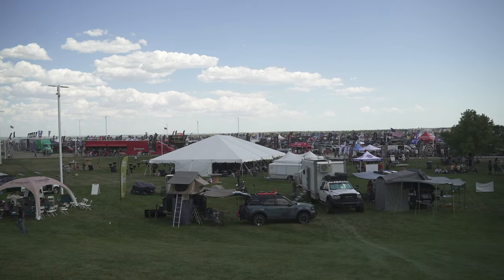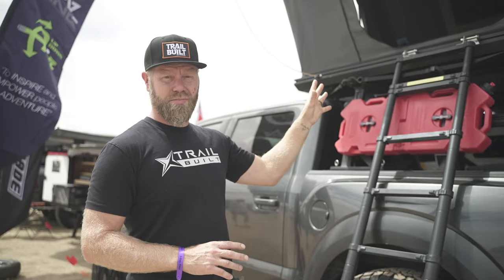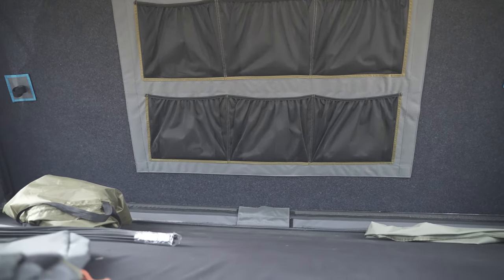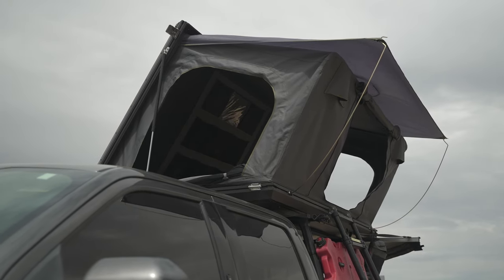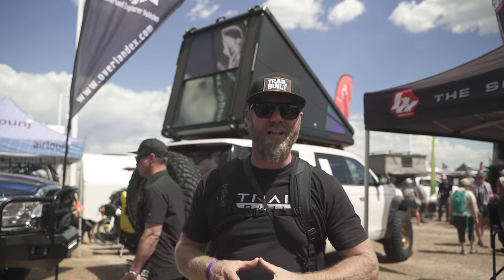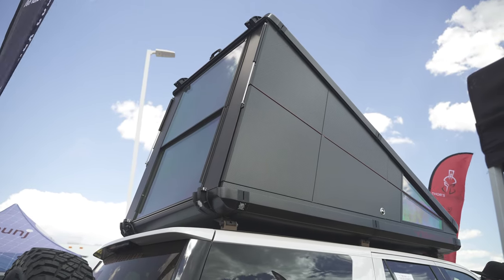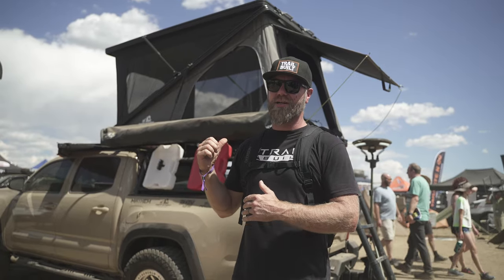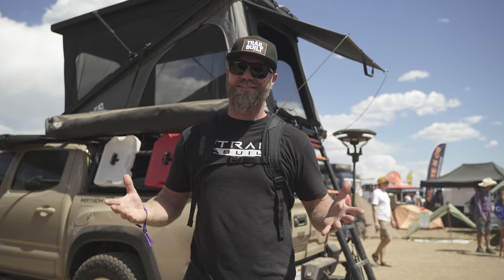CRAZY Rooftop Tents at Overland Mountain West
We just got back from Overland Mountain West and wanted to show you some of the crazy and cool things we saw. Here are the top tents we found that took quality, space, and functionality to the next level. Let us know what tents you guys have your eyes on and what features make them stand out to you.